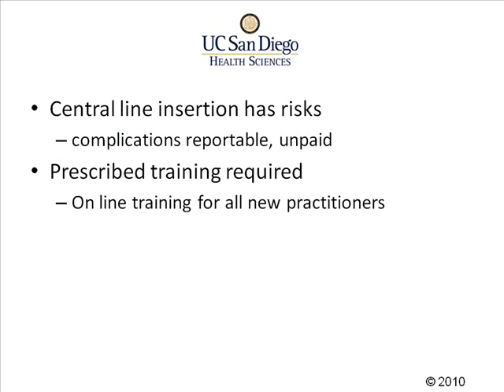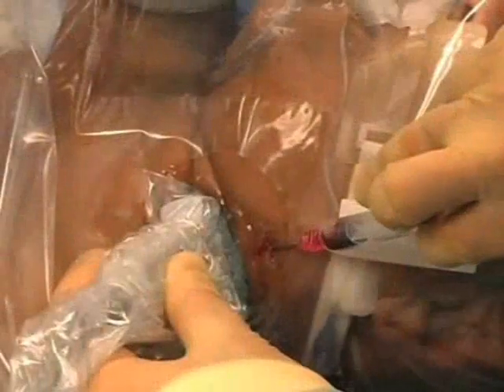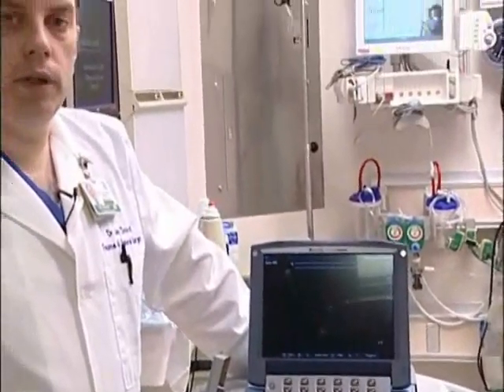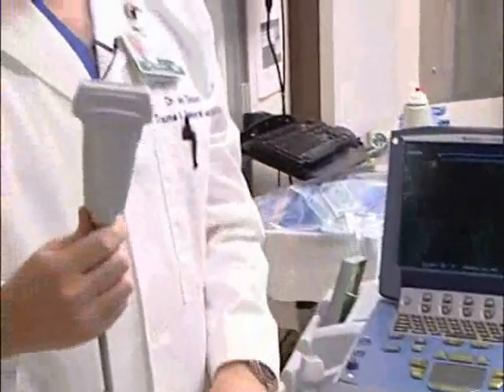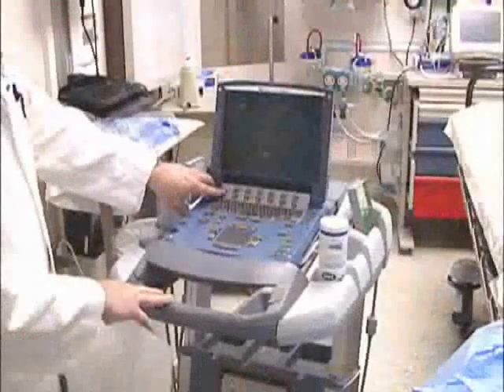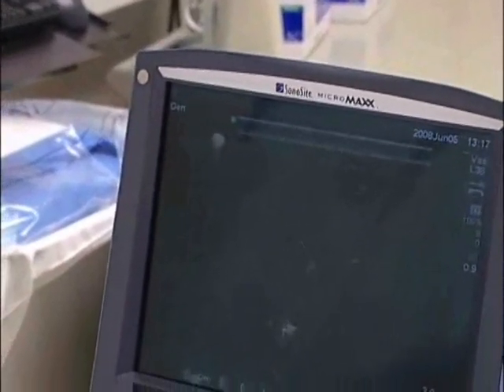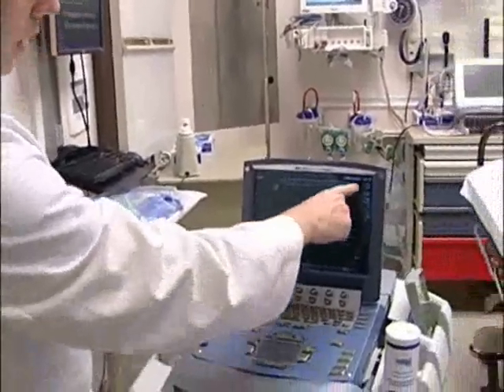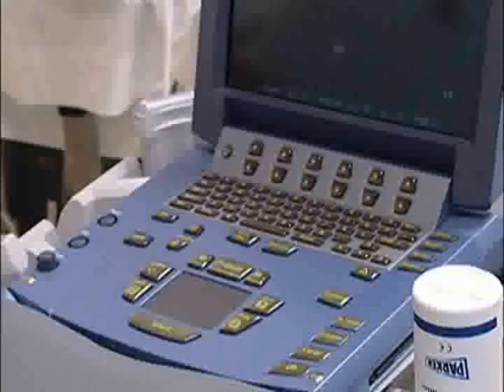UCSD Central Line Insertion Training Video - Part 1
c 2010